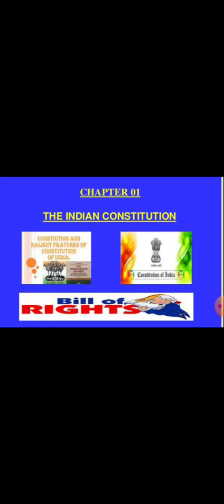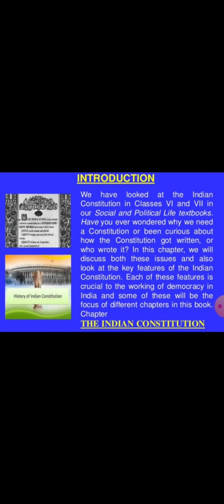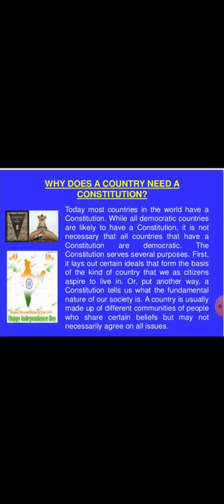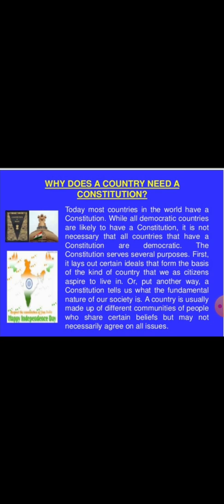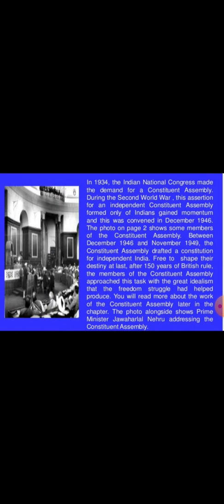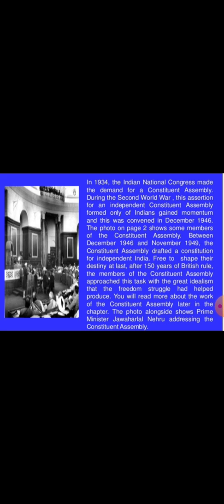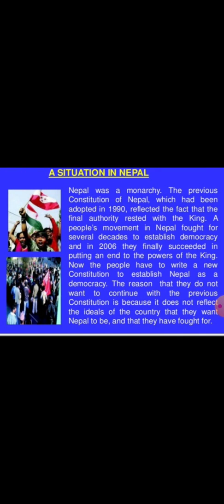class 8 ch 1(1)